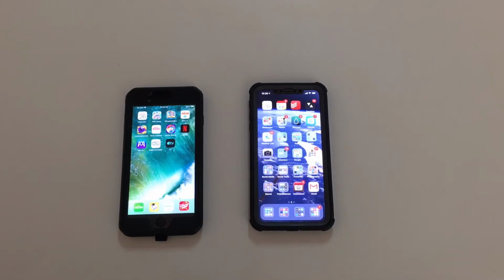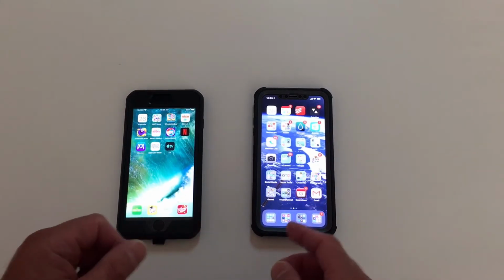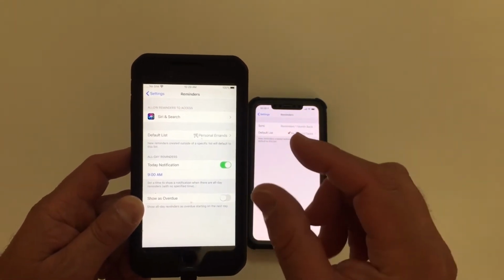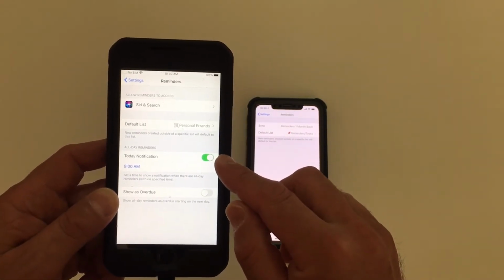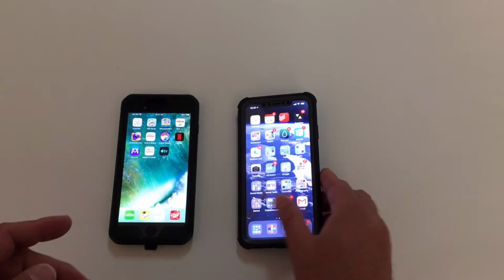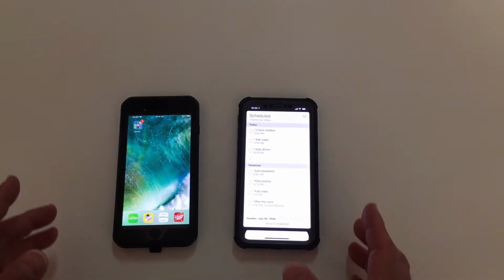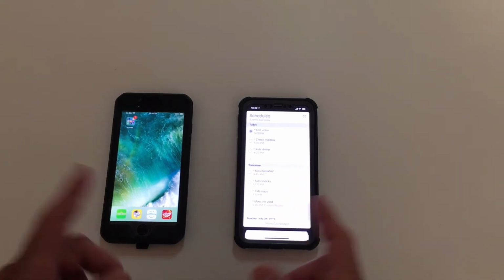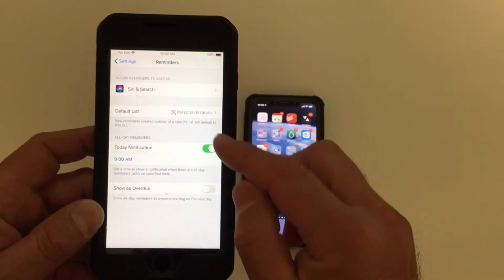iOS 13 beta 3 Reminders feature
Since Apple announced iOS 13 at WWDC19, a lot of new features were added to make the iPhone a better and faster device.

One new feature that Apple presented at the keynote, was a new look and feel to the Reminders app. Though Apple did not give too many details on what some of the major changes that were made to the Reminders app, I have discovered some very useful features that Apple did add.

In this video I give you a small demonstration of what Apple added to the Reminders app for iOS 13 public beta 3. Once the final version of iOS 13 is made available to the general public, sometime in September, we will see if Apple adds any more useful features to the Reminders app at that time.

Stayed tuned here for more useful updates once they are available.

My equipment:

MacBook Pro
Blue Yeti microphone
Google OnHub router

Vlogging tips

Listen to change your mindset